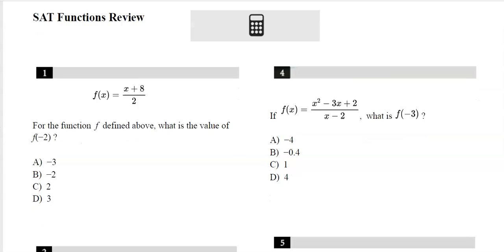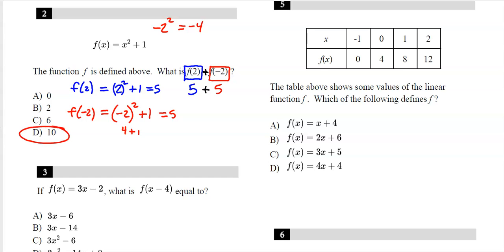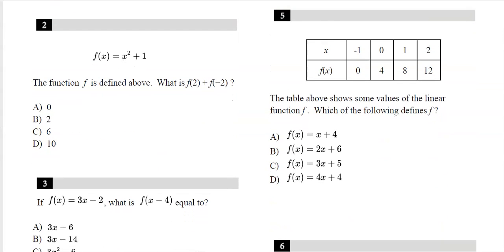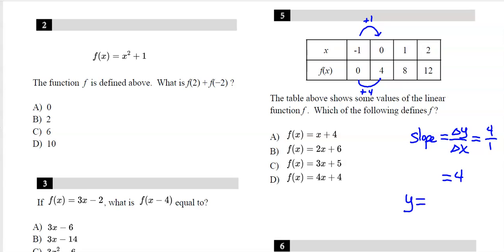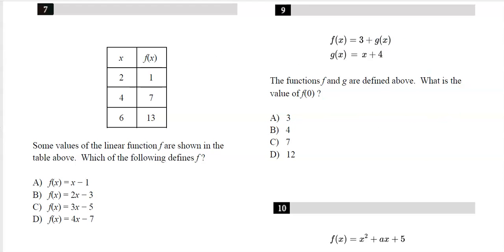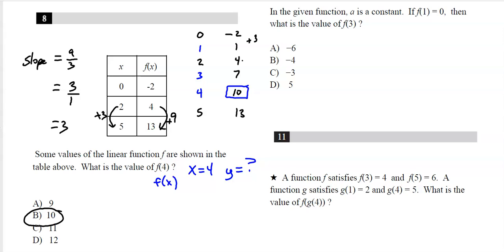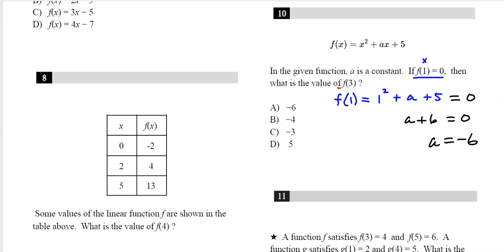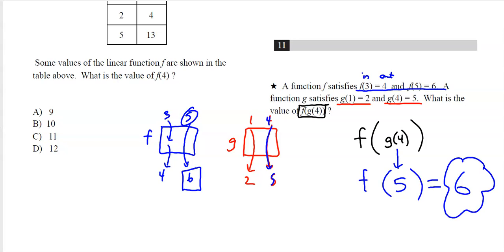SAT Prep - Evaluating Functions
Learn how to solve SAT problems where you evaluate functions, composition of functions, and identify functions given a table of values.